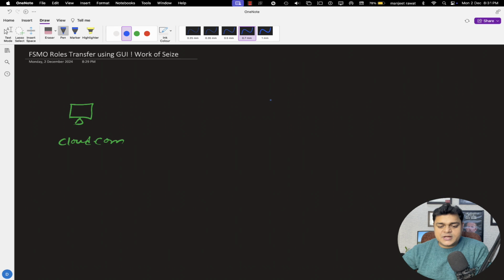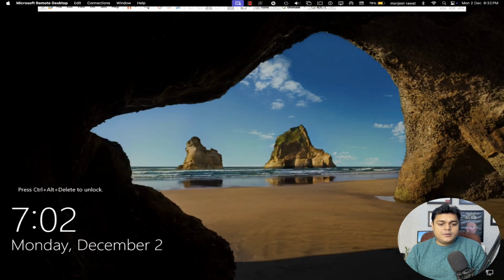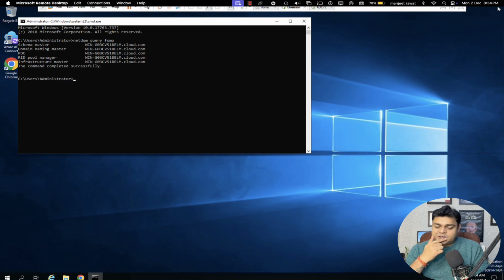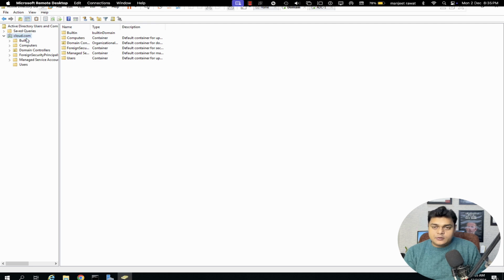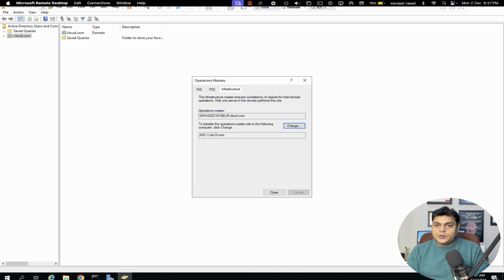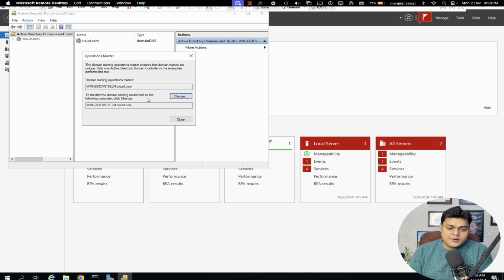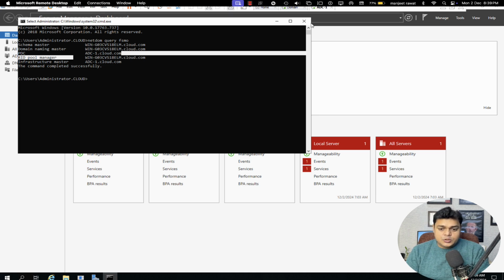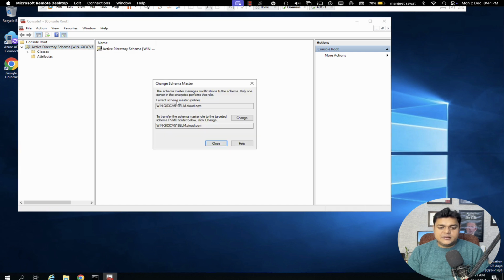How to transfer FSMO roles using GUI step by step guide! DAY-18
This is another session of how to become system administrator and this session you will learn about how to transfer fsmo roles using gui step by step guide.